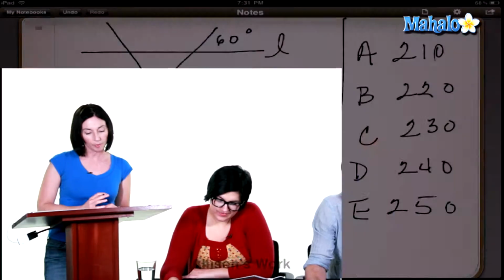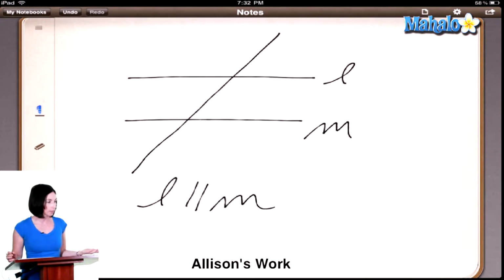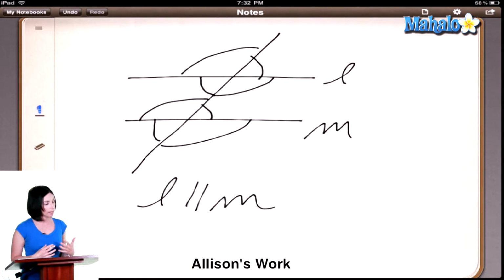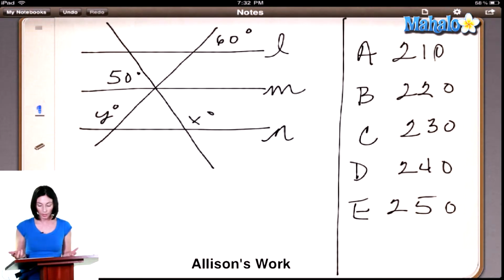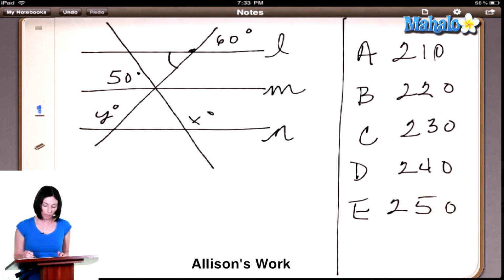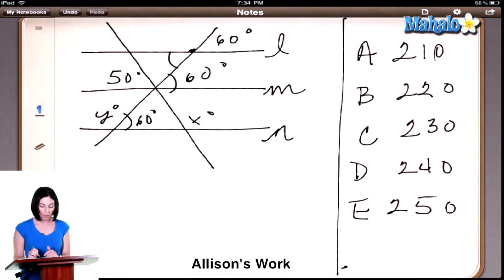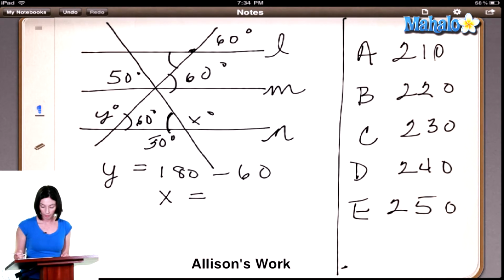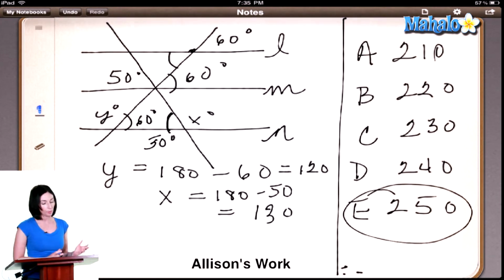SAT Math Prep Course Question #20